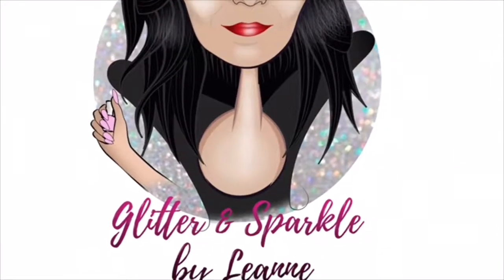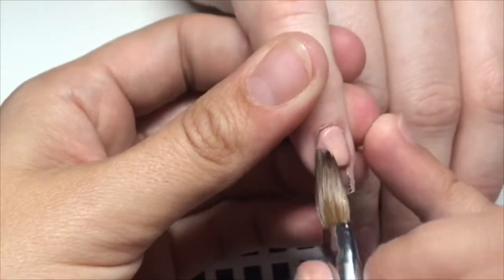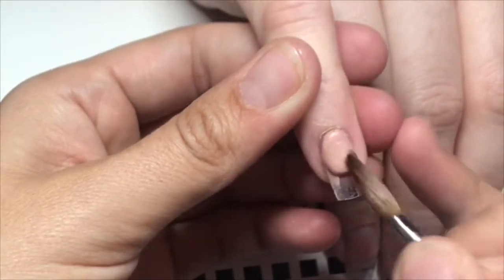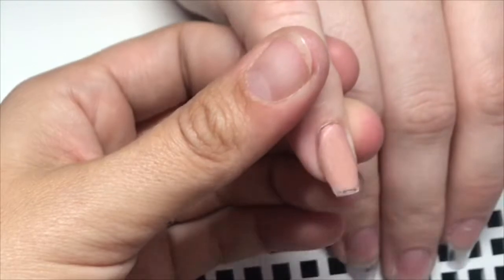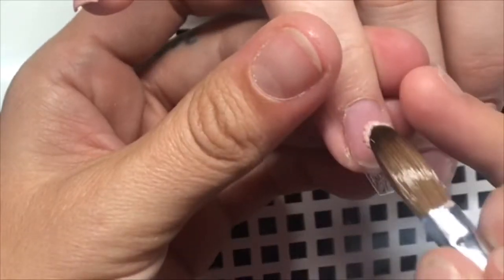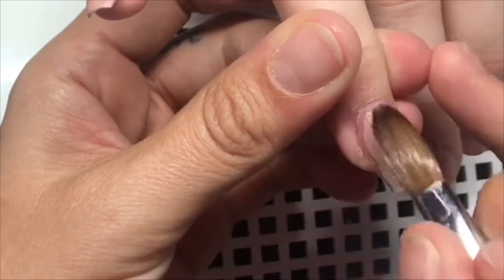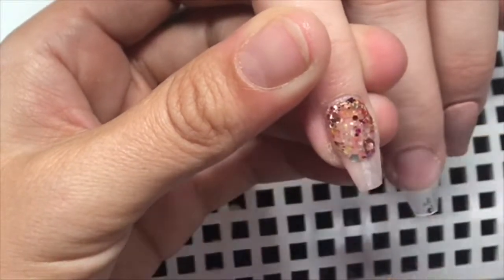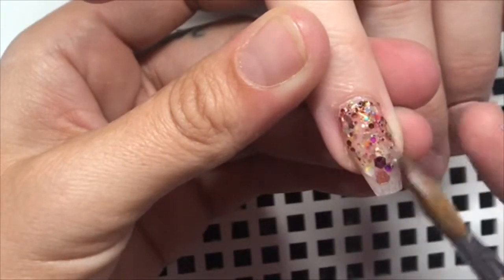Acrylic Nails / Nude & Gold Glitter